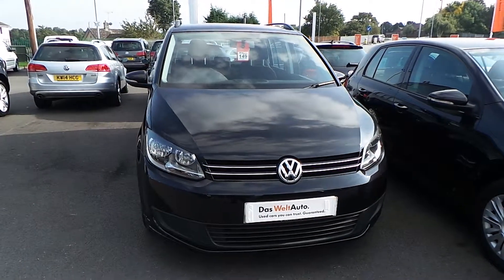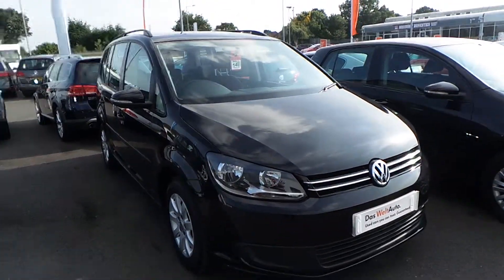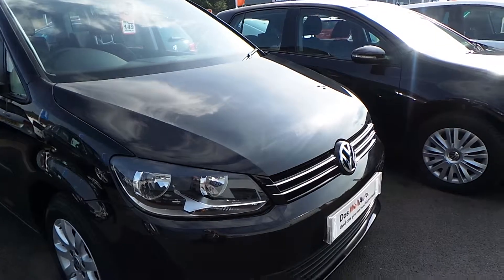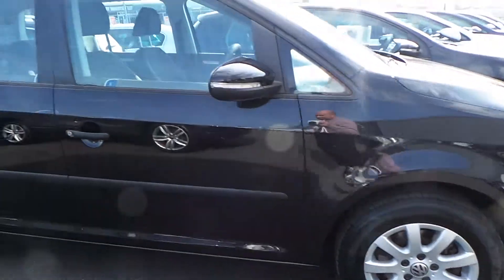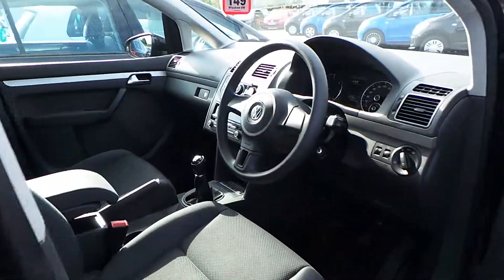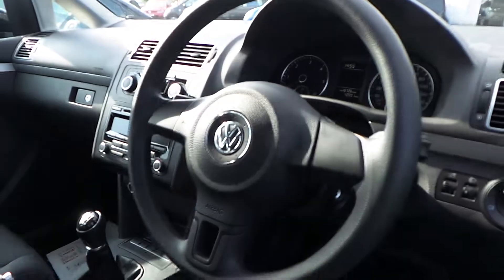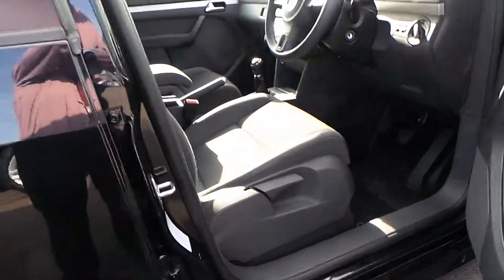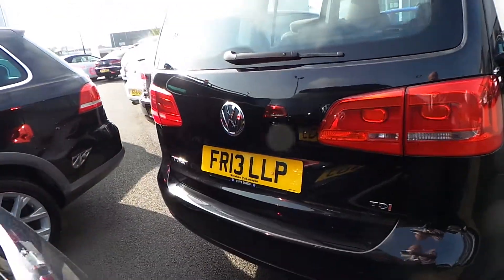Touran S 1.6 TDI 105ps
Touran S 1.6